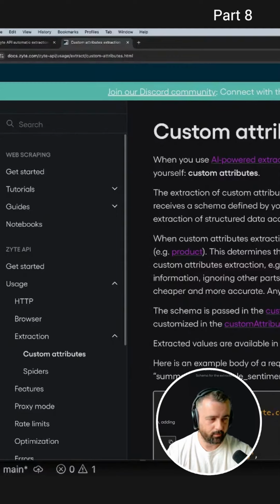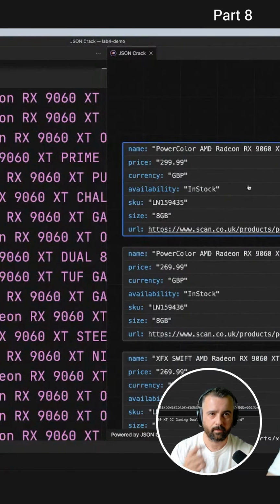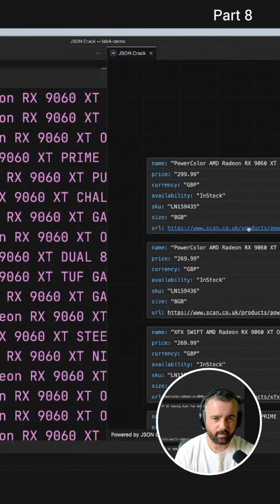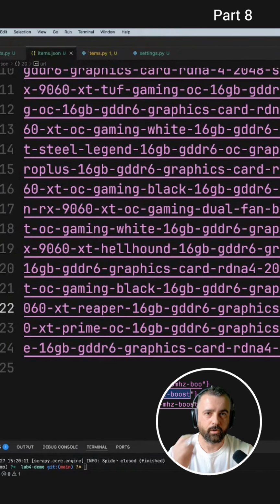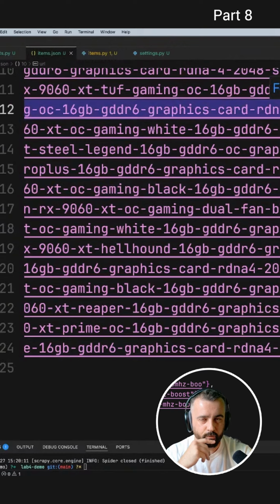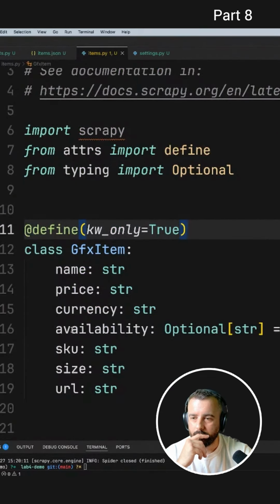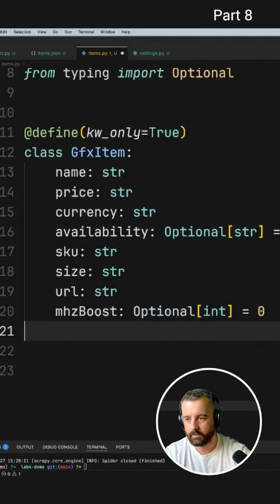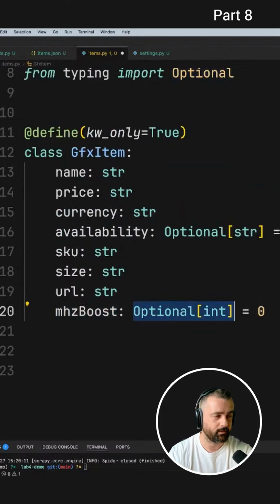Scraping Trick: Auto-Extract Custom Fields with AI (Part 8)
Some sites hide useful specs in URLs or text (like boost clock MHz). We add a custom, optional integer field to our item so we can capture it when presentand skip it when it’s not.